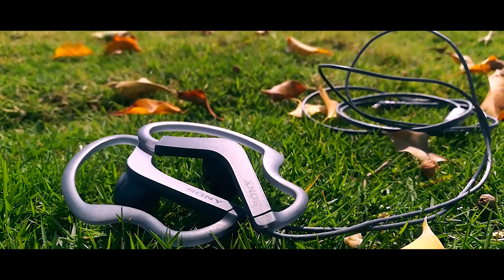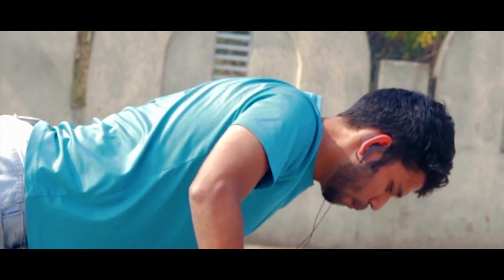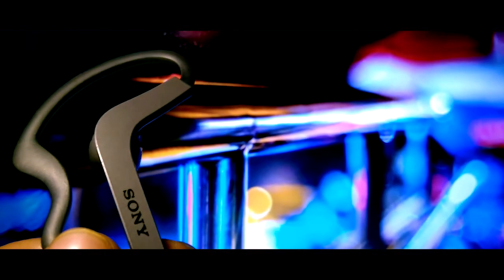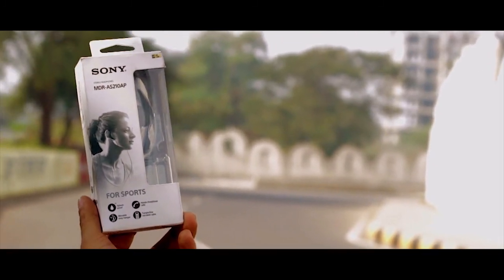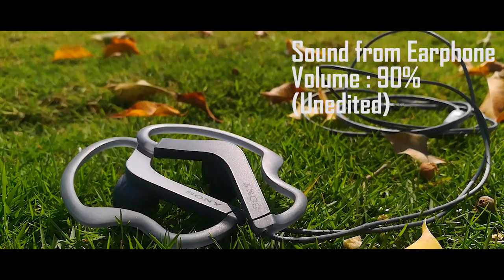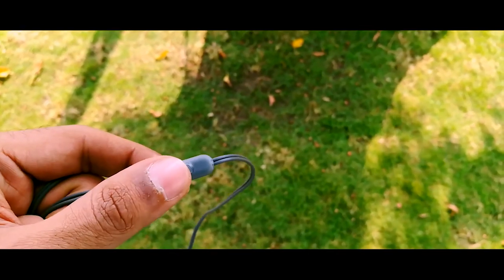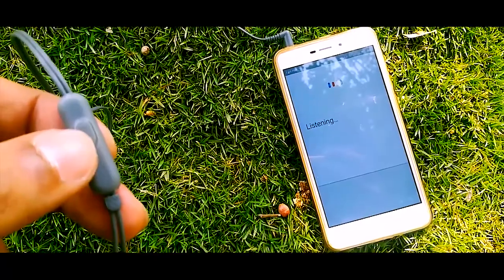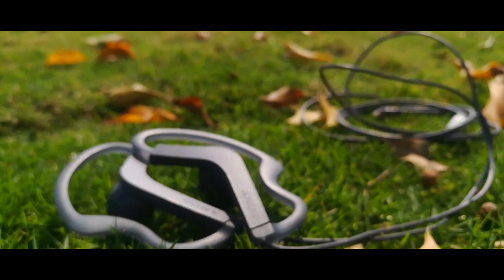Sony mdr-as210ap review!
Hello Youtube,

This video is about Sony mdr-as210ap Review. Probably the best workout earphones in 2018.

Timeline
1. Build Quality 0:50
2.  Sound Quality 02:10
3. Mic 03:19
4. Noise Isolation 03:50
5. Bass 04:14
6. Conclusion 04:23

This is the first video of 2018 and I am trying to make a change in this new year with the Sony mdr-as210ap Review. I hope you like the different video and audio.

Link to the product :
1. Amazon

2. Flipkart

2. Alan Walker Force

(I post alot of cool pictures and wallpapers their)